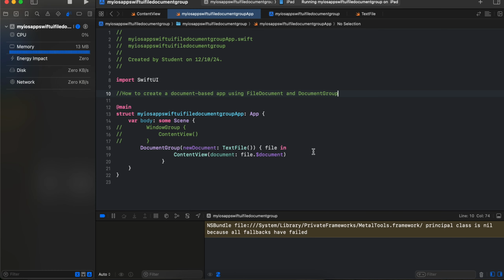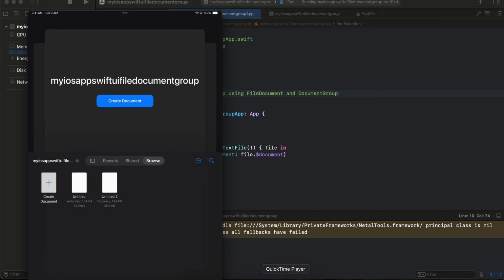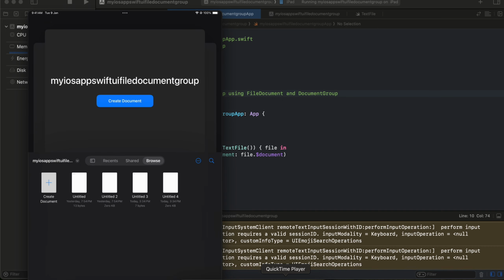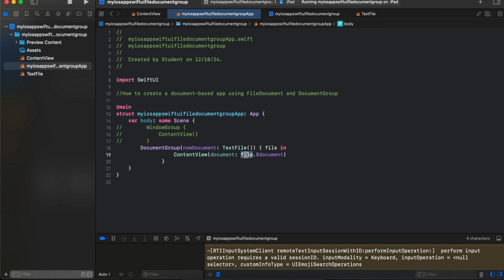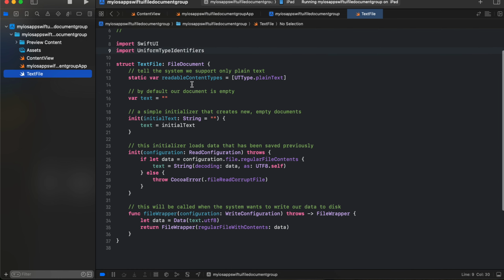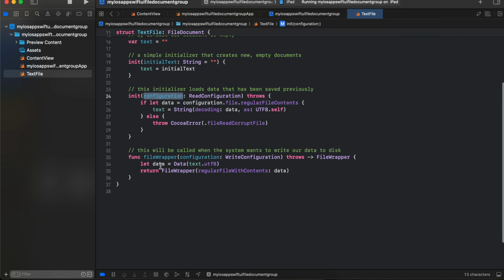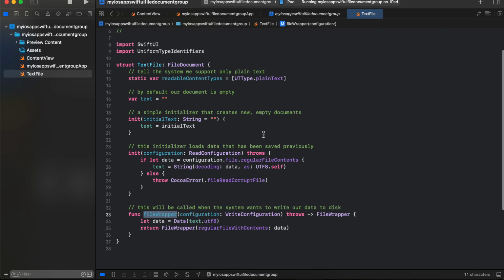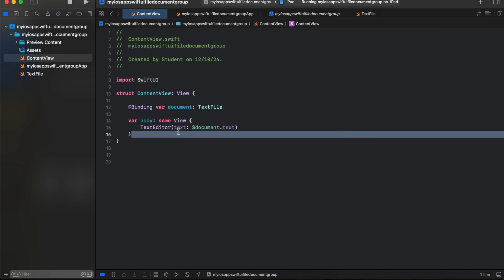How to create a document based app using FileDocument and DocumentGroup using SwiftUI in native iOS